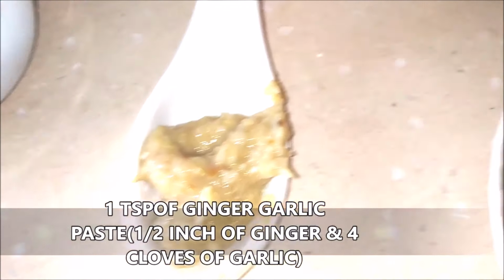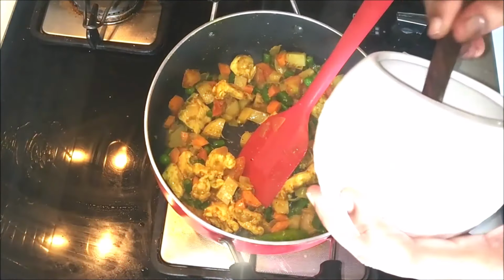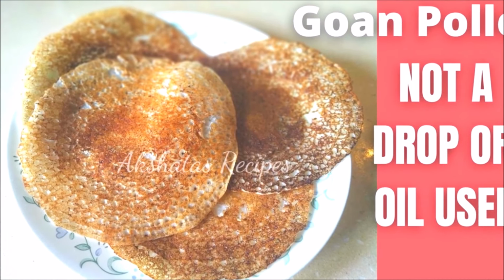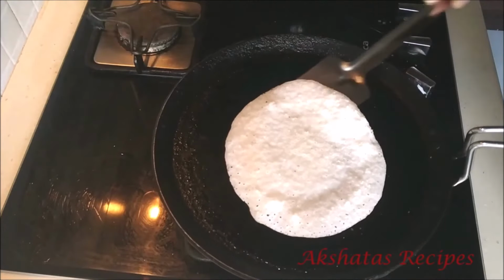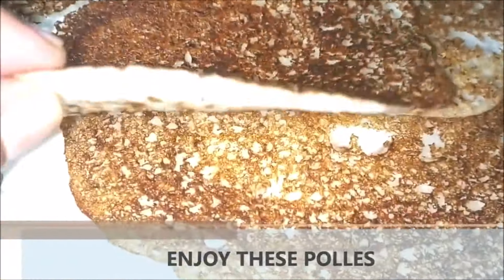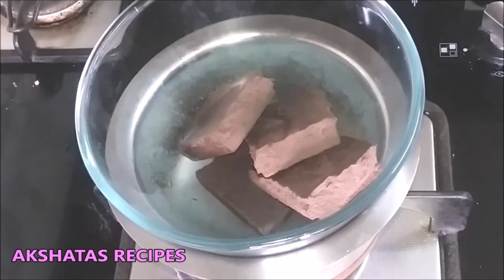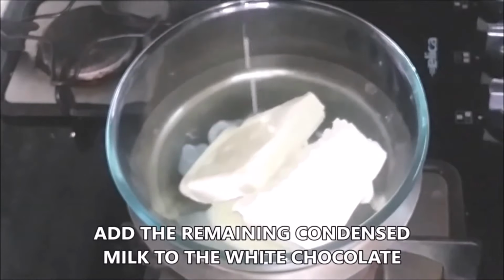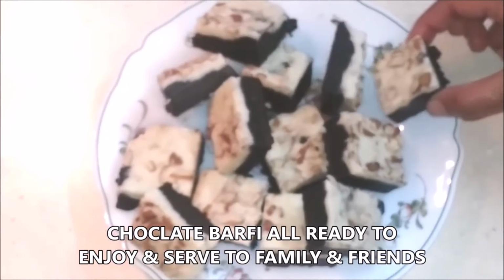What I cooked today||Mostly Goan |Simple & Delicious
Today I made some of my favourite recipes.Quick & Simple .Hope you give these recipes a try.